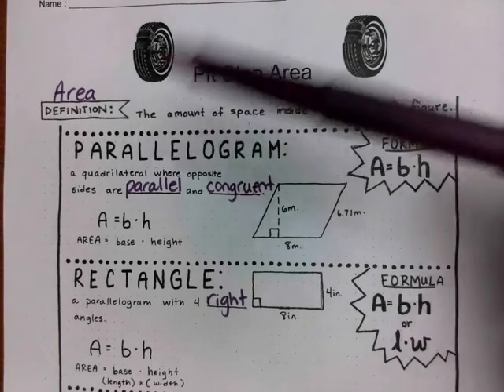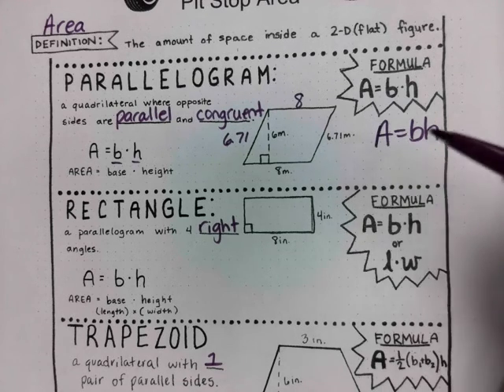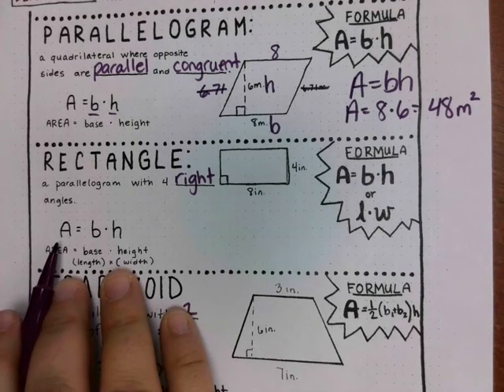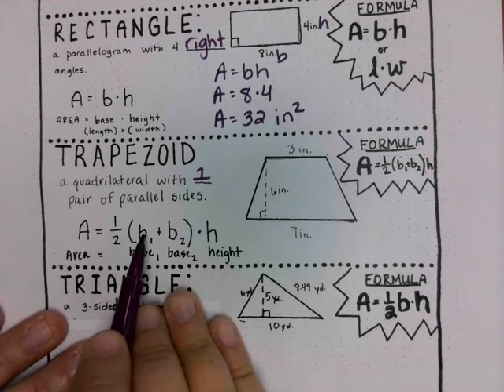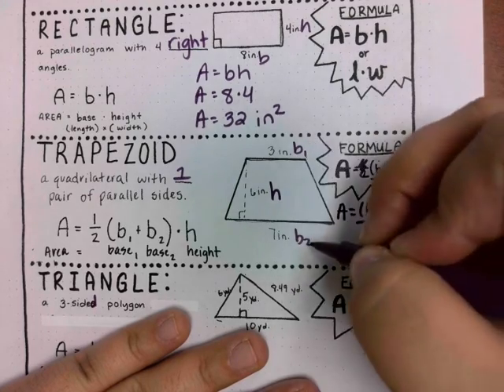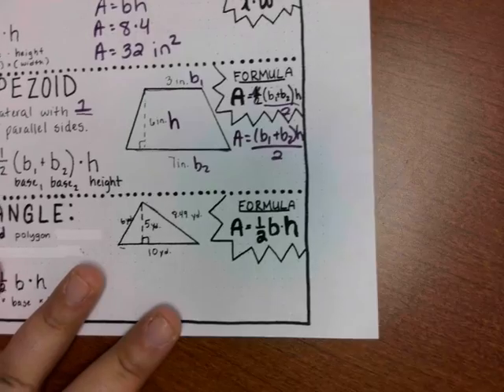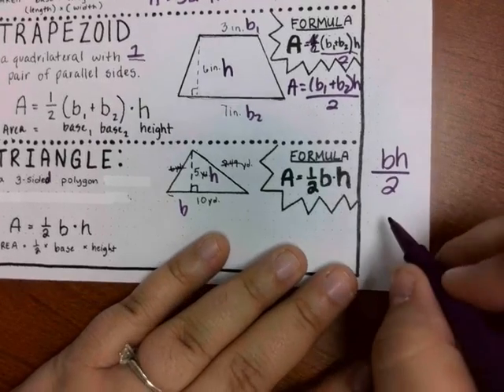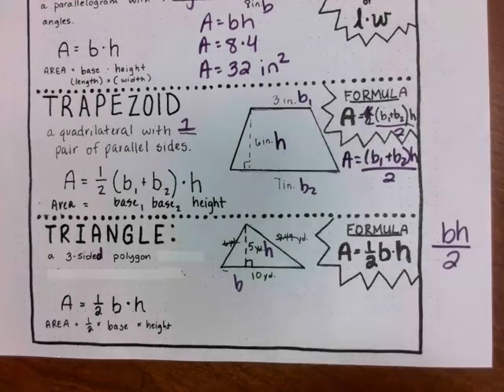STAAR Review - Area Formulas